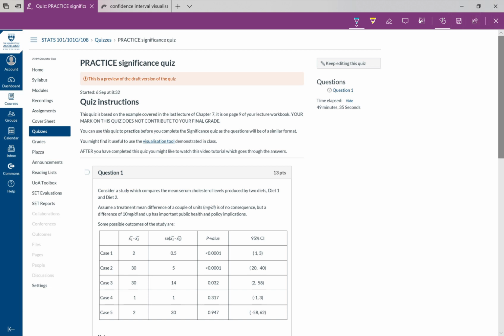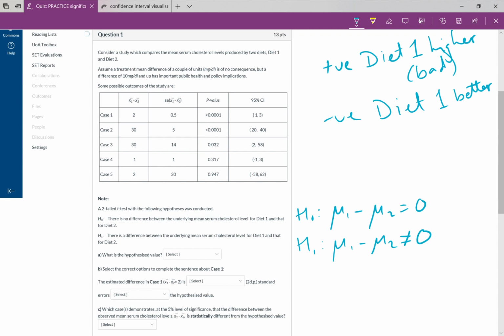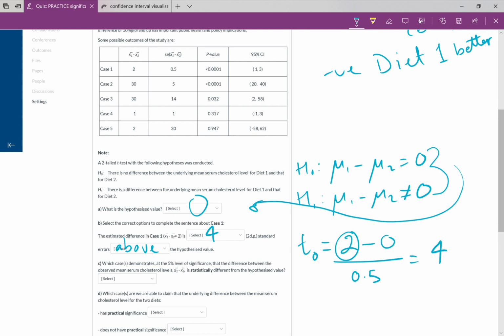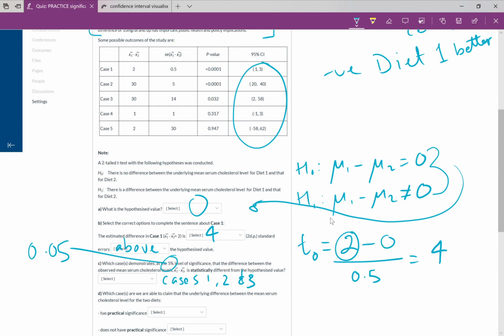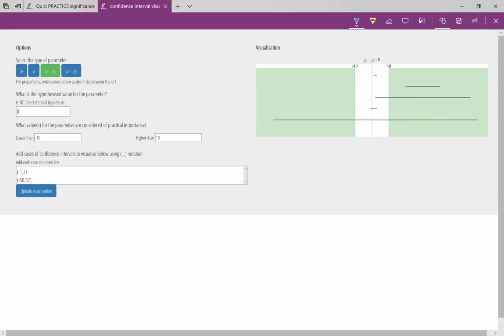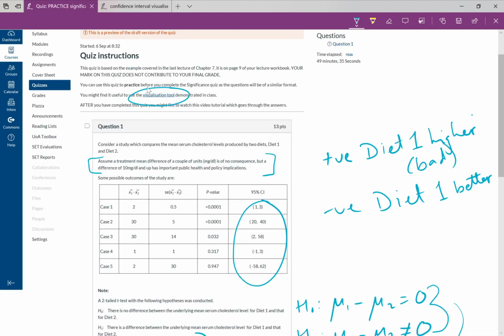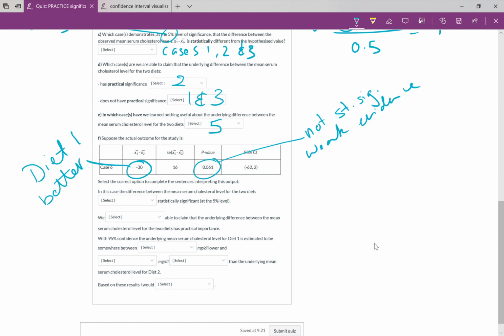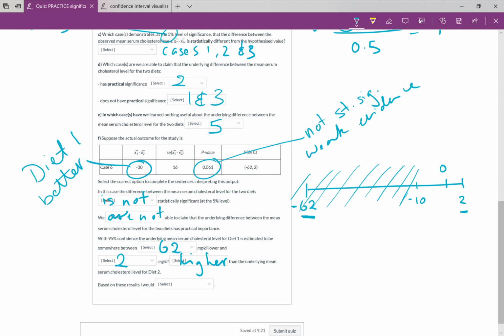Significance Quiz Tutorial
Watch this video AFTER completing the practice Significance quiz on Canvas.
TYPO: Note that cased with no practical significance should be 1 & 4.